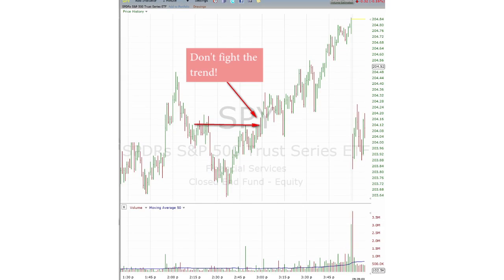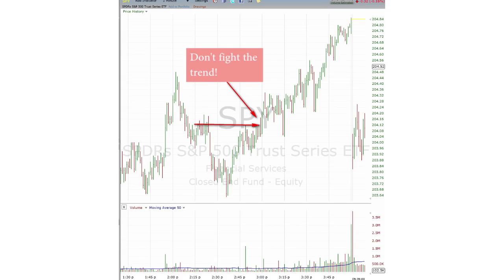Don't Fight the Trend